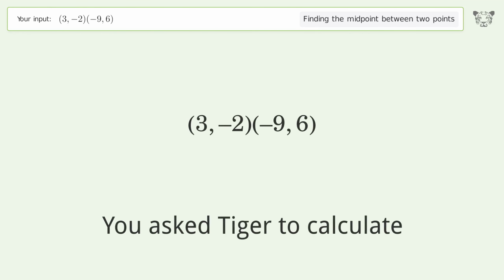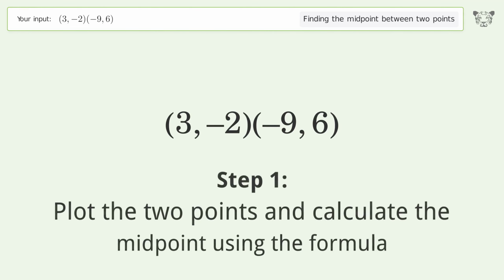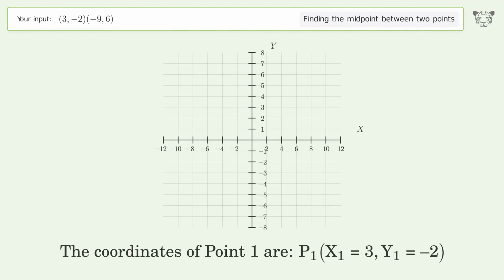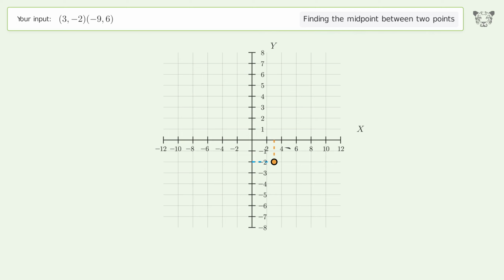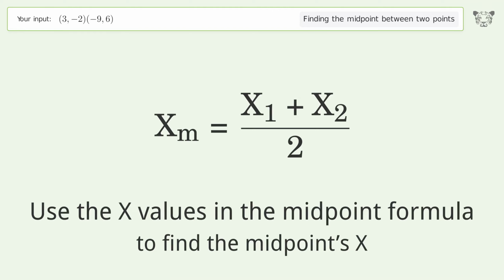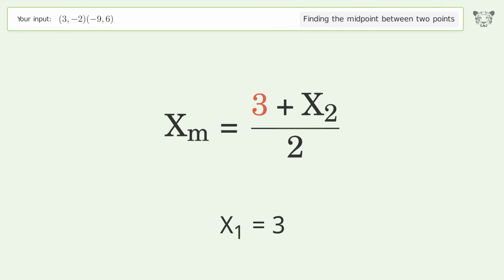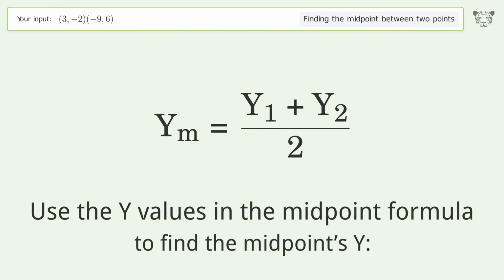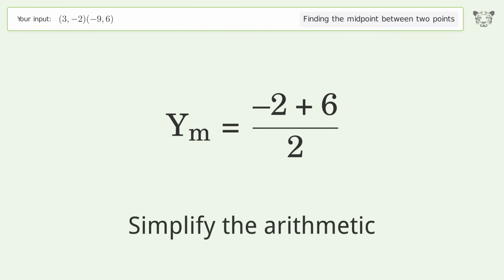Find the midpoint between two points p1 (3,-2) and p2 (-9,6): Step-by-Step Video Solution